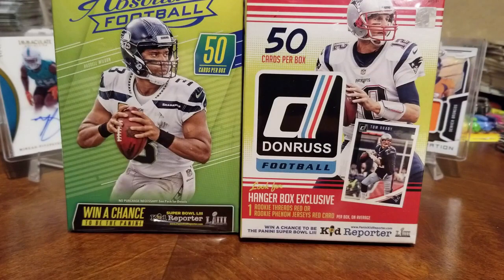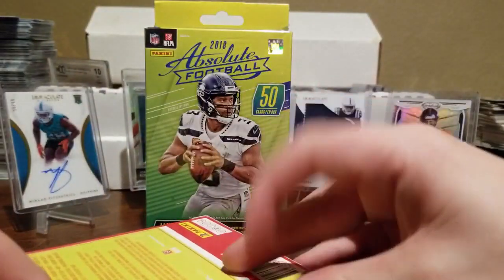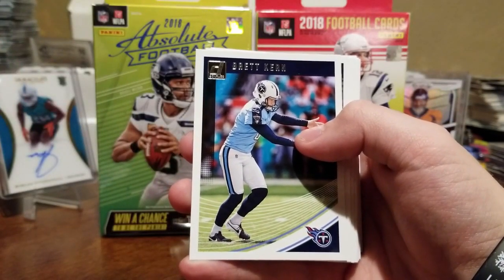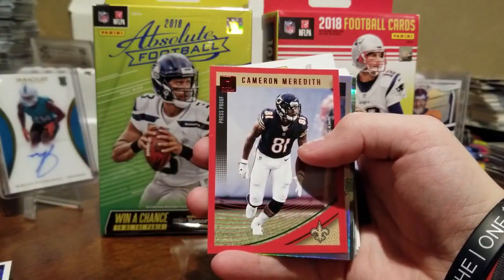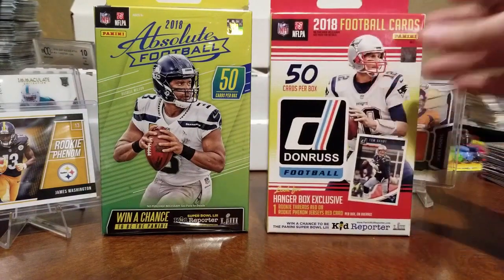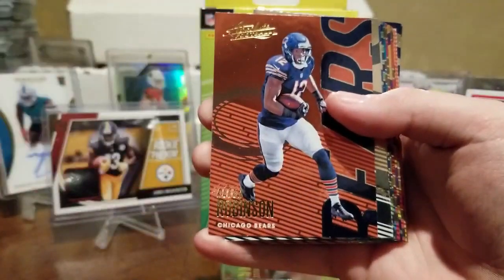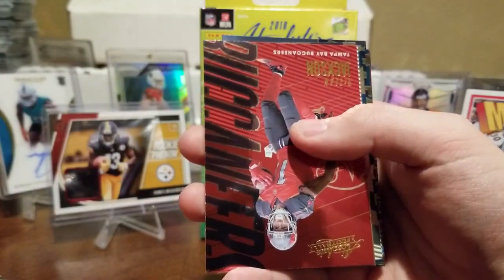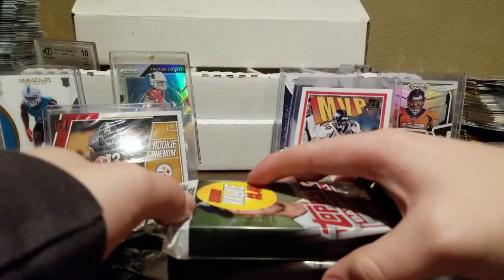Donruss vs Absolute (Hanger Boxes)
In this video we open two boxes of Donruss Football and Absolute Football.

Sharing our sports card collection, trading, buying, and opening packs on video!!! Please let us know if you want to see any specific content on the channel, if so, please comment on the videos. Also let us know if you enjoyed the video. We will be uploading every Monday, Wednesday, Friday, and Sunday.

Also please go and follow our Instagram @rsrcardsandcollectibles

Thanks to the cardcrew, we wouldn't be where we are without all of you!

And check these YouTubers out also!!